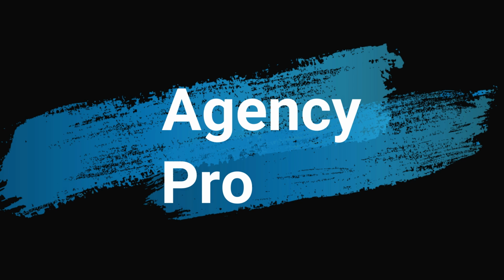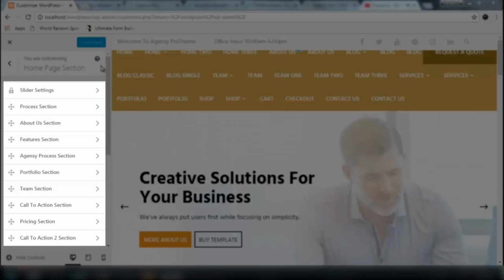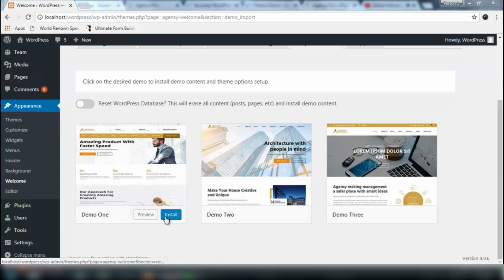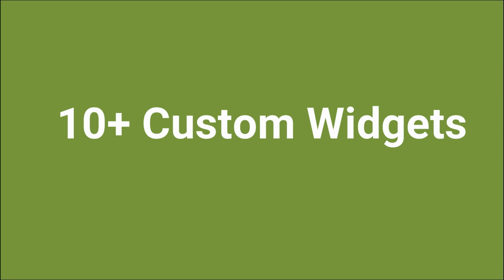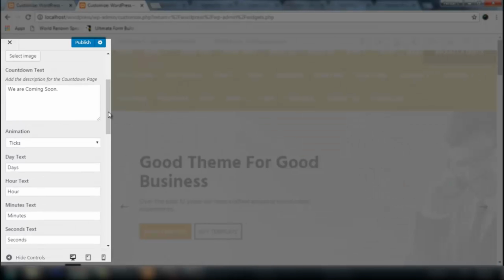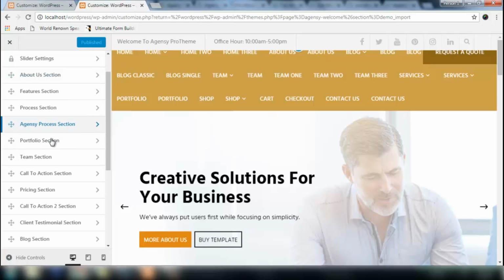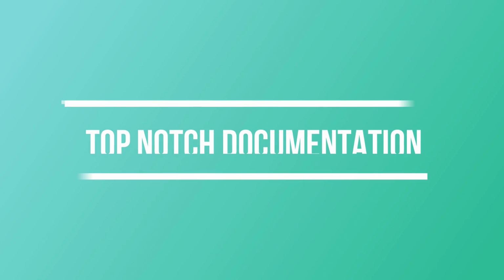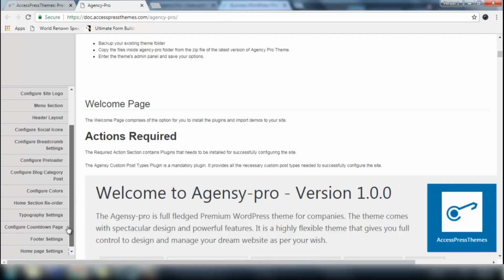Agency Pro - Clean and Super Fast MultiPurpose Theme | WordPress Theme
Agency Pro- A Multi-purpose WordPress Theme designed for the business agency and corporate firm with outstanding clean and minimal design. This elegantly designed responsive theme is fully based on live customizer with user-friendly features. It offers plenty of powerful features along with easy customization possibilities. The theme is neatly coded with SEO friendly codes and comes with an intuitive interface. It is best optimized for fast loading speed and high flexibility.

6 premium WordPress themes well suited for all sort of websites. Professional, well coded and highly configurable themes for you.

55+ premium WordPress plugins of many different types. High user ratings, great quality and best sellers in CodeCanyon marketplace.

8Degree Themes offers 15+ free WordPress themes and 16+ premium WordPress themes  carefully crafted with creativity.